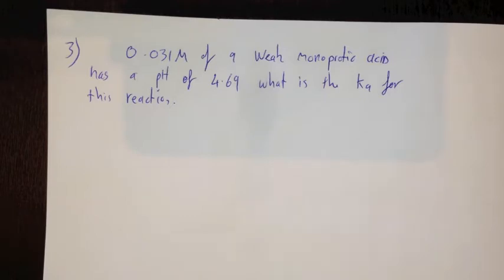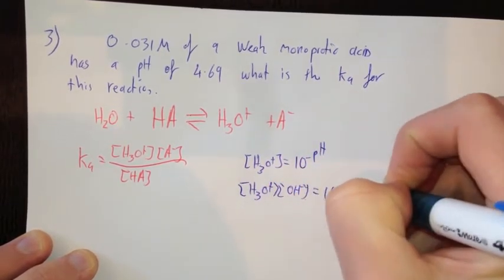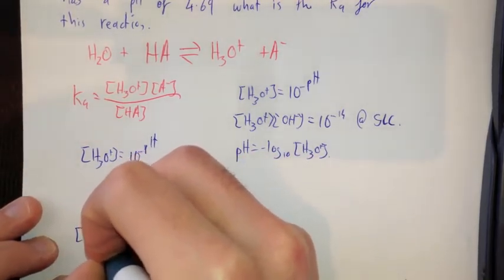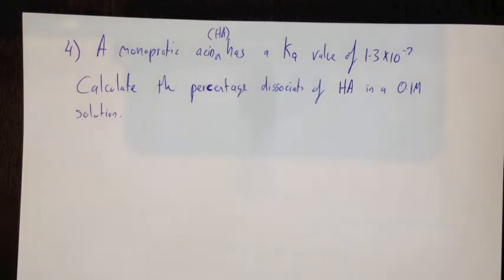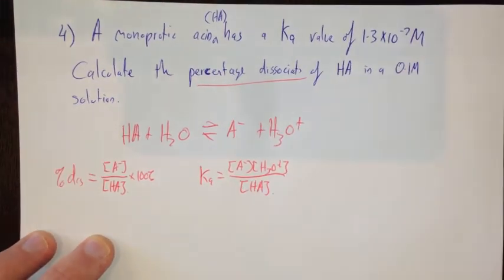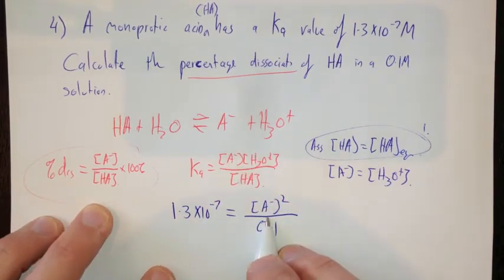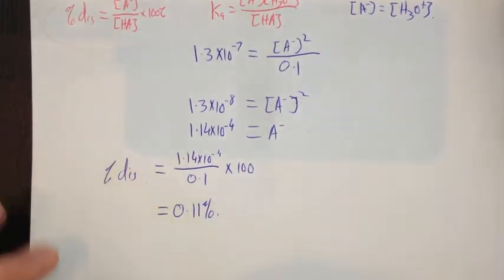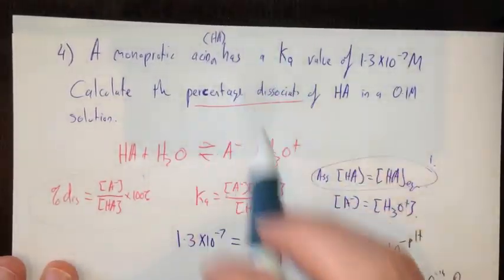Chemistry: Acidity constant calculations part 2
This content is no long in the currently VCE study design.